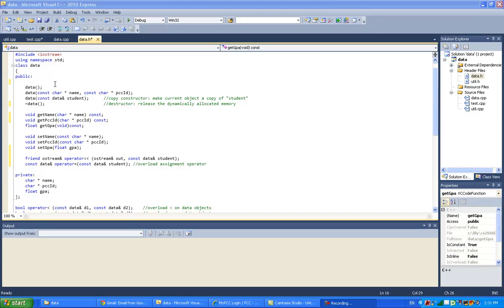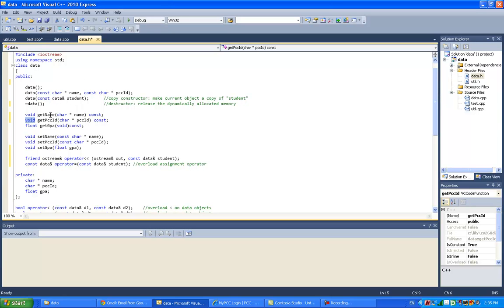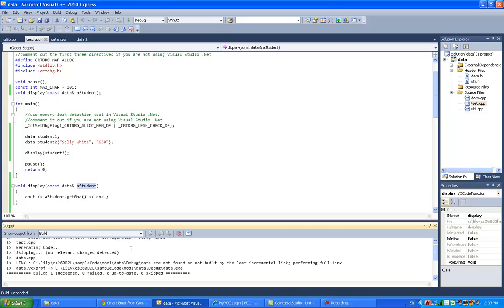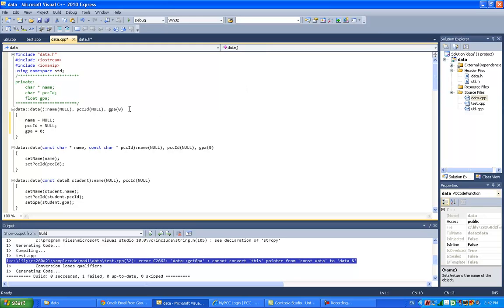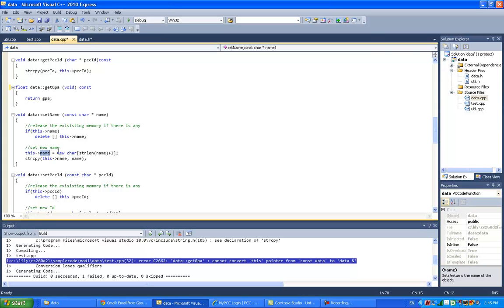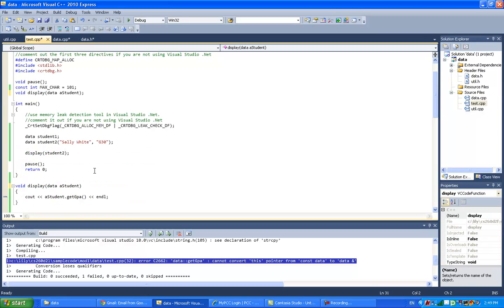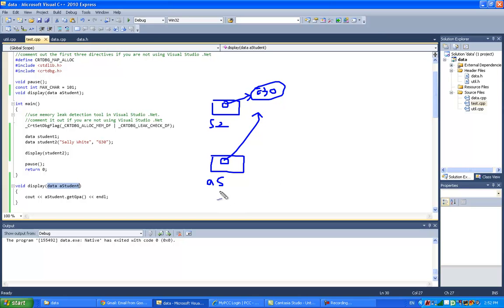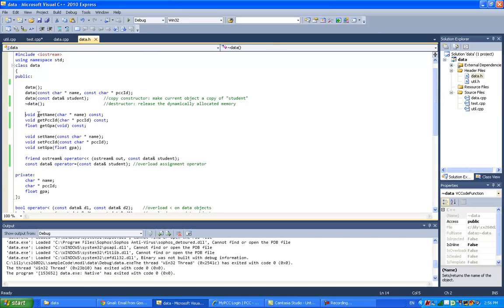Module 1: dataPartI